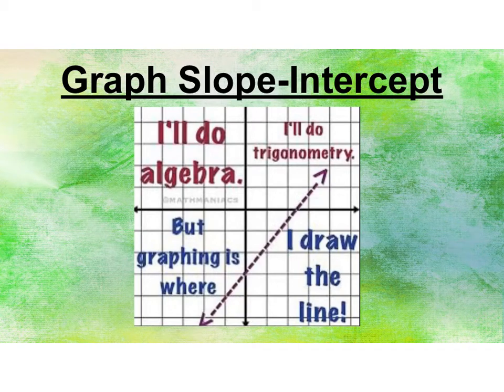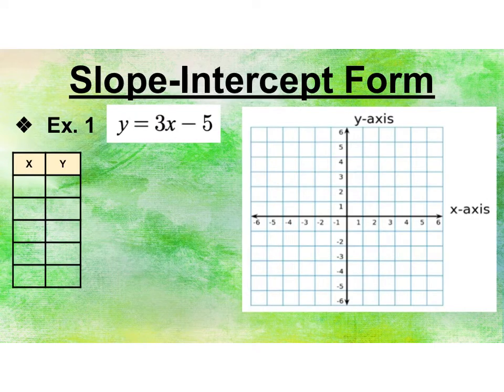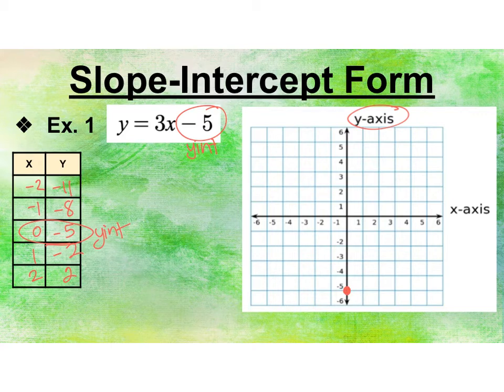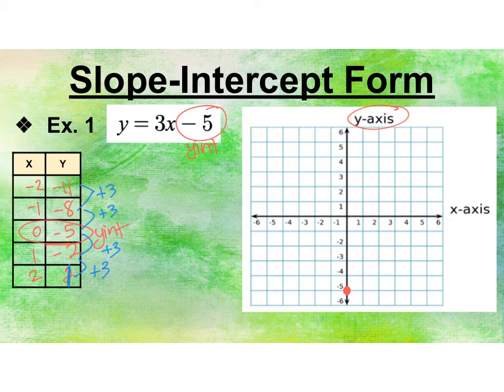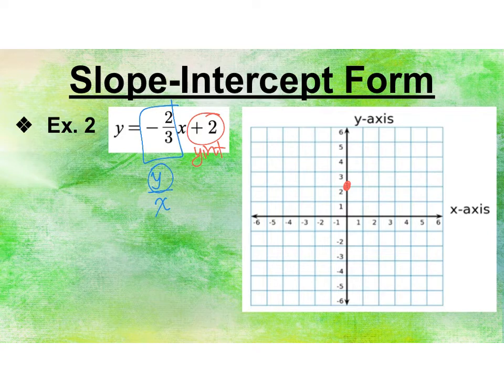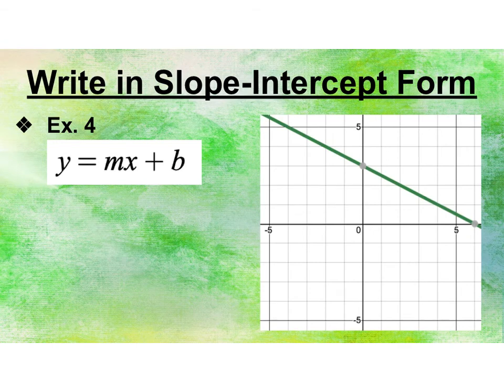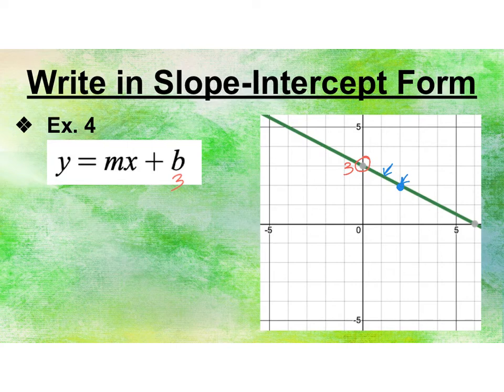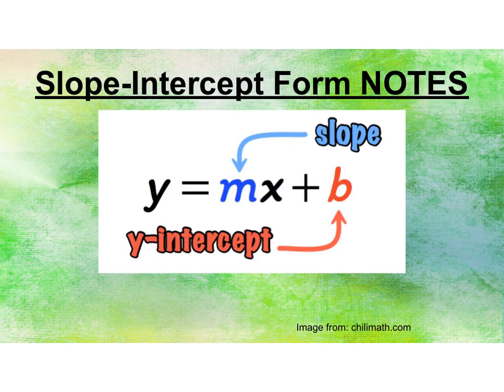Alg2 Slope Intercept Form